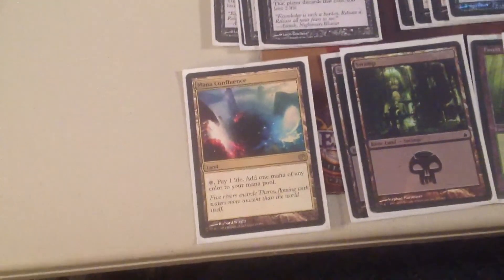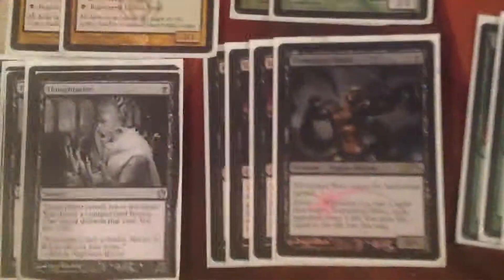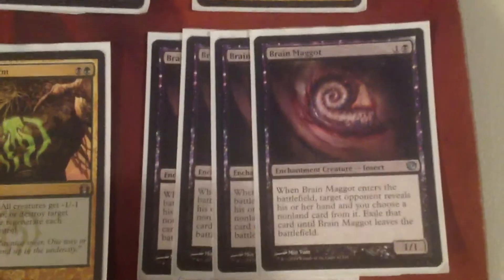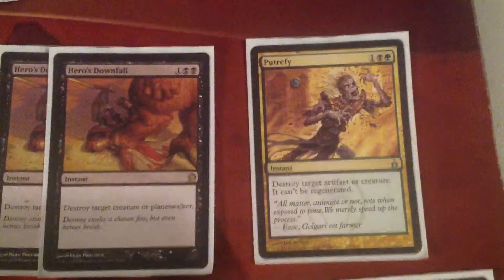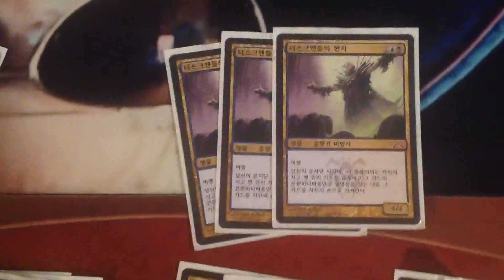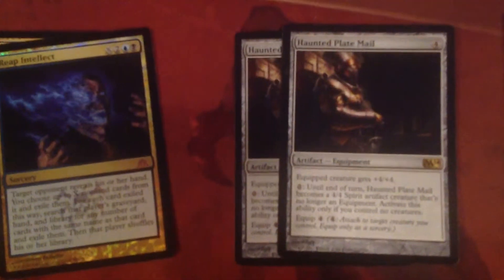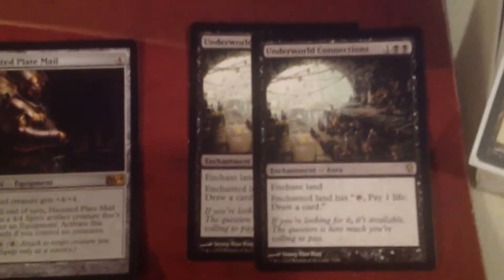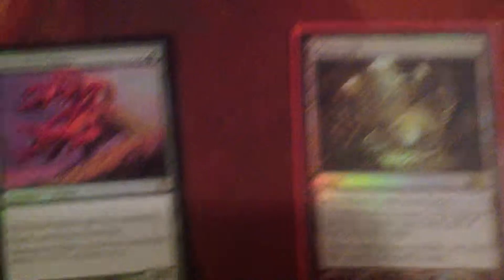Mtg steam brewery episode 19 standard deck tech: BUG Aggro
Co-host brings you his neat bug aggro brew for your enjoyment.